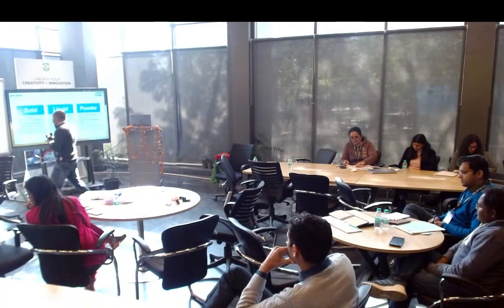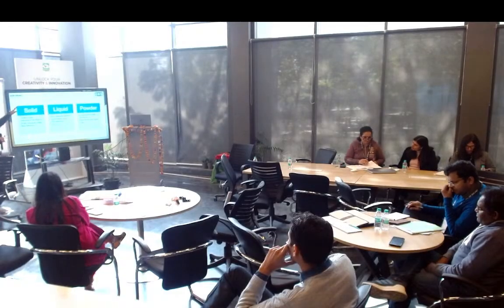ATAL FDP 2025